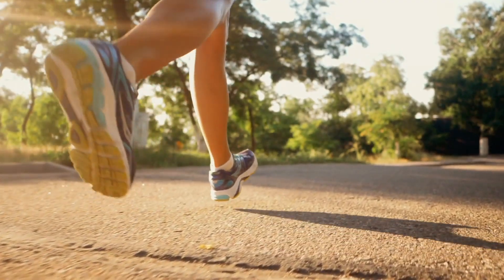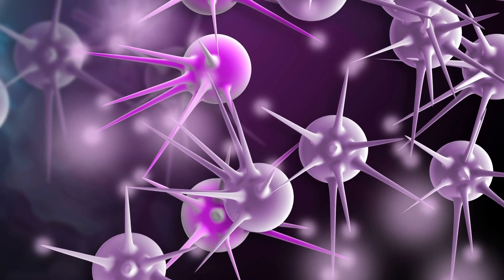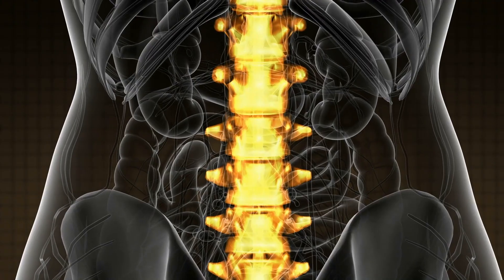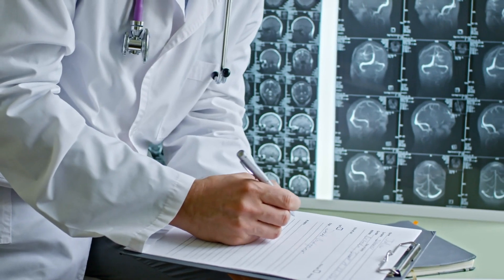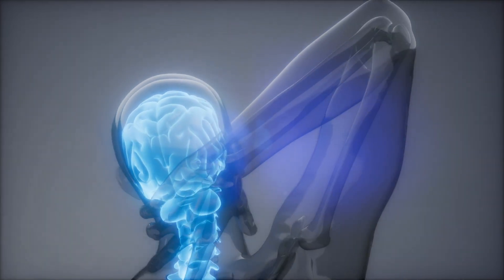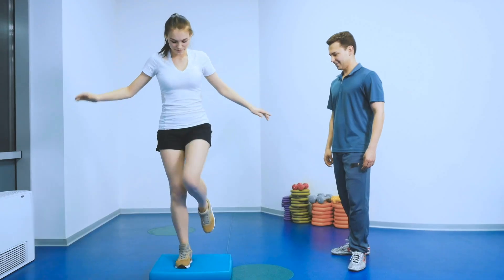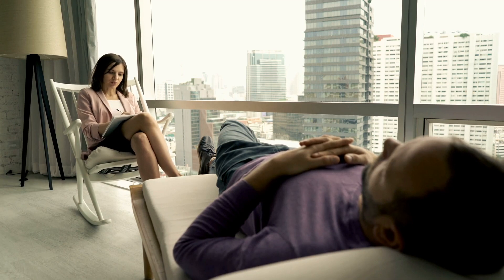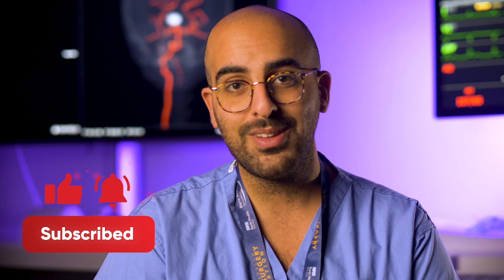Spinal Cord Injury - diagnosis, treatment, recovery.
Spinal cord injury affects around 250-500,000 people around the world, ever year. The term spinal cord injury refers to damage to the spinal cord resulting from trauma (e.g. a car crash) or from disease (tumours) or degeneration (wear and tear).

This spinal cord injury video is aimed and patients and the public who want to understand how why it happens, how we diagnose it, possible treatment options as well as the path to recovery.

00:00 - Introduction
00:39 - How does spinal cord injury happen?
01:27 - How do we diagnose spinal cord injury?
04:00 - Management options
04:51 - Recovery paths
This video is a collaboration with the NIHR Global Health Research Group on Neurotrauma Their overarching mission is to improve global neurotrauma care through a series of projects and activities focussing on various aspects of traumatic brain injury (TBI) care in low and middle income countries (LMICs).
Thank you to our supporters:
Morag Forbes
Patrick Kohl
Ronald Coleman Dees
Alex Rofini
Helen Whitley